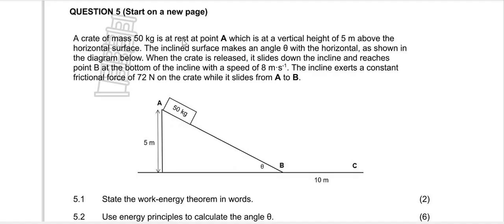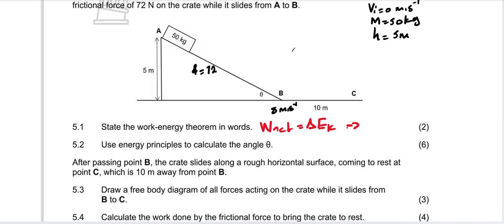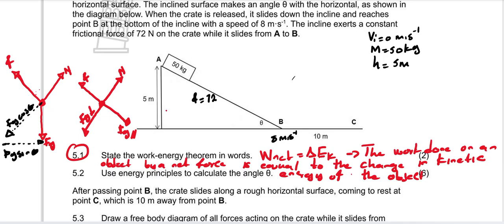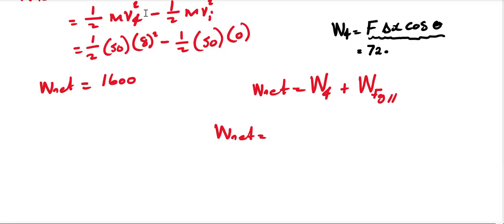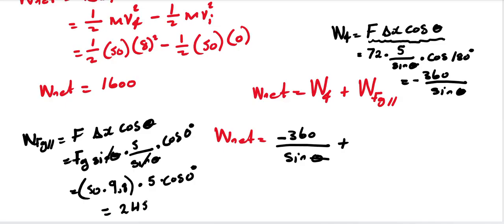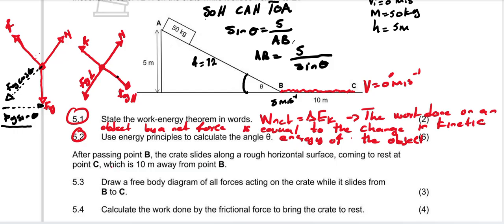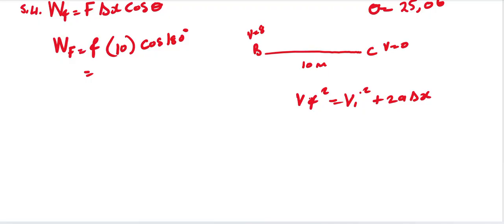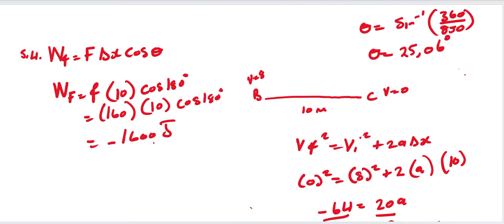PHYSICAL SCIENCES GRADE 12 [WORK ENERGY AND POWER WESTERN CAPE SEPTEMBER 2024]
PHYSICAL SCIENCES GRADE 12 [WORK ENERGY AND POWER WESTERN CAPE SEPTEMBER 2024]@TIVA-TINHLAYO-ORGANISATION